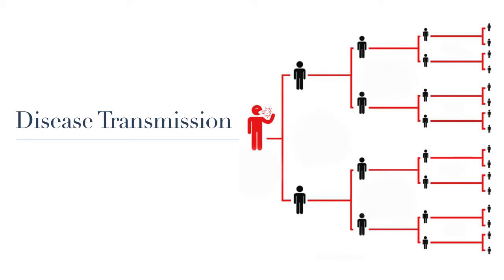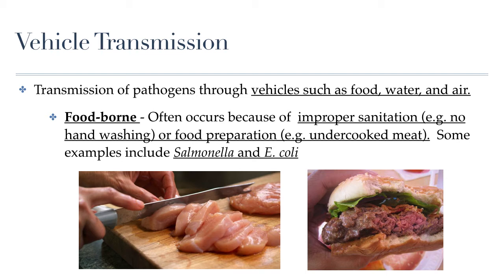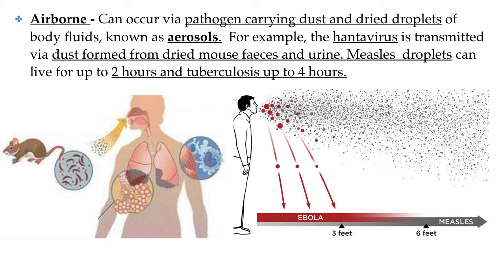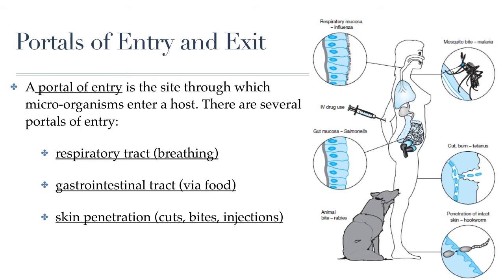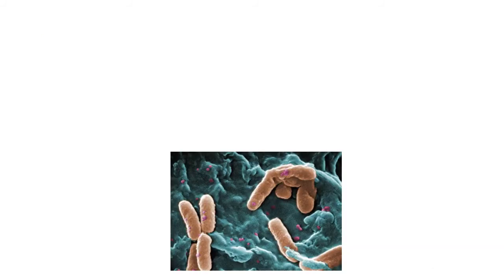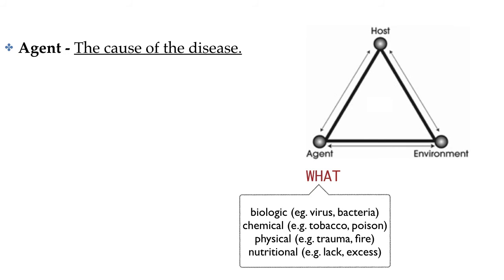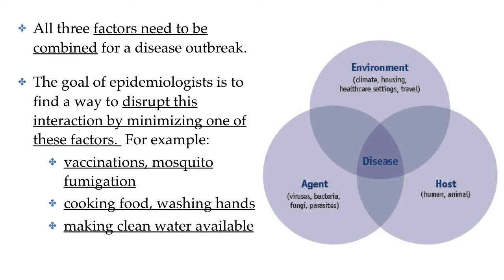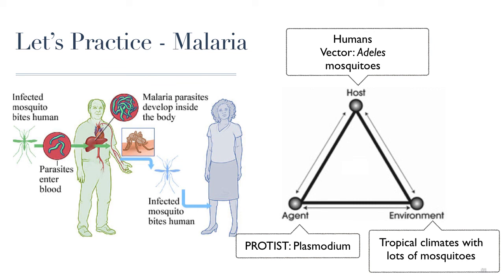Lesson Video - Disease Transmission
In this lesson you will learn about the different ways that disease can spread and the terminology used to describe various aspects of disease transmission. You will also learn how an understanding of the transmission of a disease can help us stop its spread.